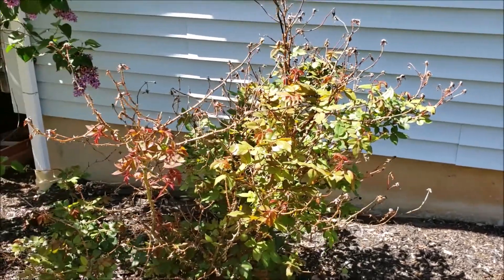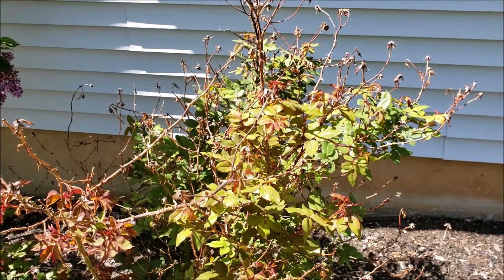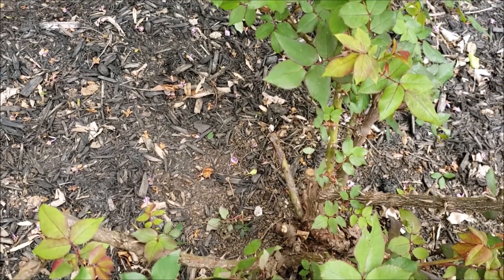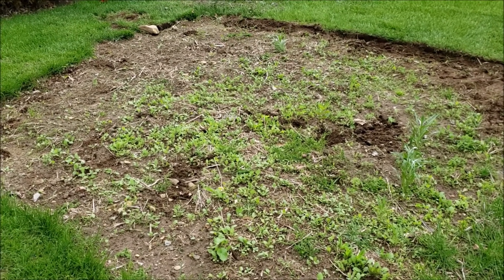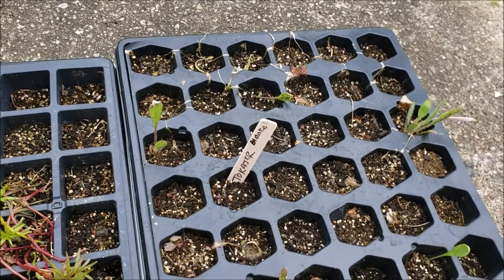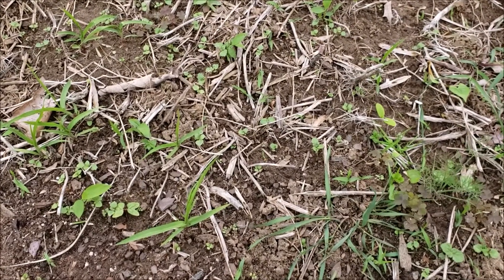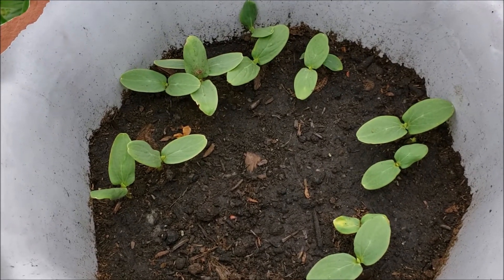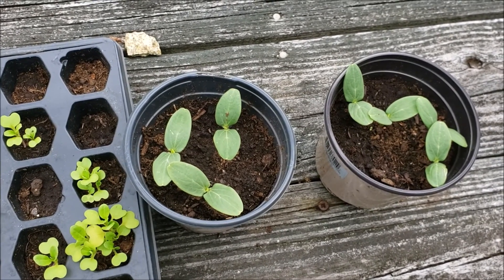May Garden Tasks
Let's take a look at seedlings I have had growing since March. Watch the transformation of my knockout rose after spring pruning. I'll be transplanting and weeding in the coming days.